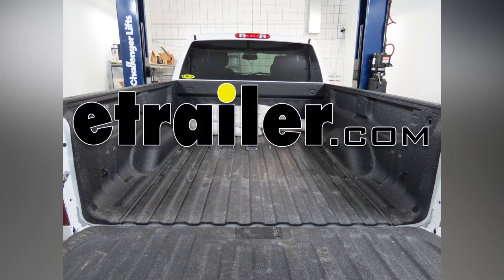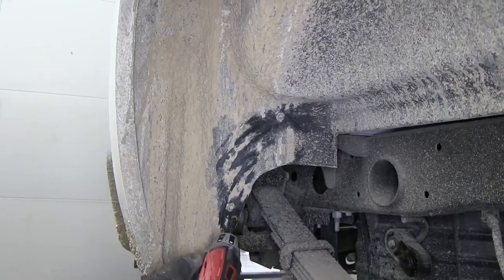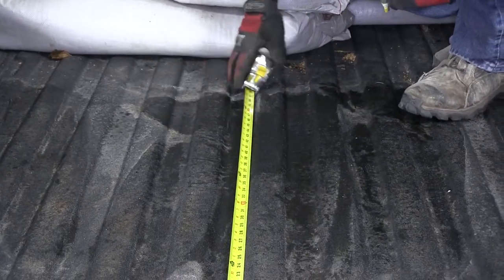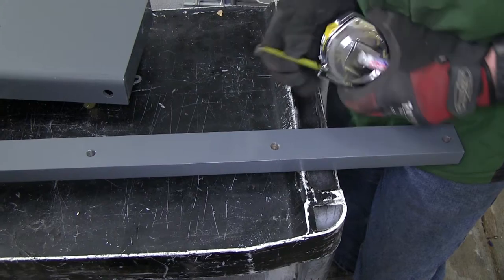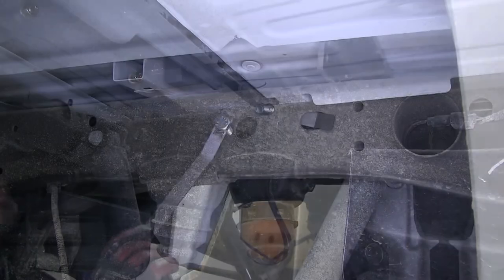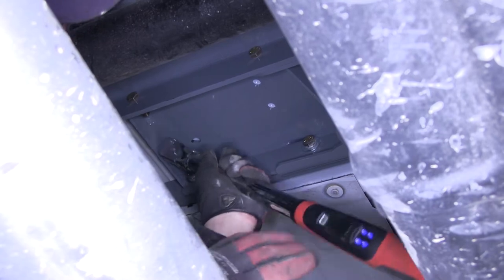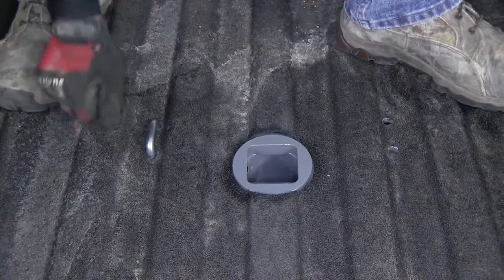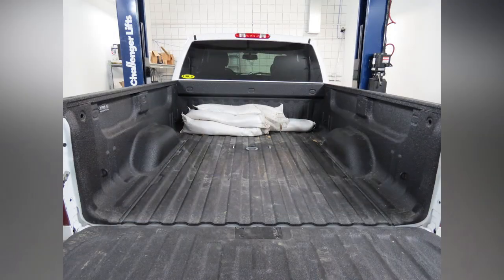etrailer | B and W Gooseneck Trailer Hitch Installation - 2013 Chevrolet Silverado BWGNRK1012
Today in our 2013 Chevy Silverado, we'll be installing the B and W under-bed gooseneck trailer hitch, part number BWGNRK1012. Let's go ahead and go over operation of the new gooseneck hitch.  To pull the handle out to put our ball into position, we'll rotate it toward the cab of the vehicle, locking it in the unlocked position.  Then once we drop the ball in position, we'll go ahead and rotate the handle toward the rear of the vehicle, unlocking the handle and allowing it to lock the ball into place in the gooseneck hitch. Then to turn the ball over, we'll simply pull the handle back out, turn the ball over, drop it back into place and then release the handle. Now we'll go ahead and install our new under-bed gooseneck hitch.  To begin our install, we've already gone ahead and lowered and removed the spare tire and then we'll remove both rear wheels.  While it's not required, it makes it a lot easier to install the new hitch. We'll remove the exhaust.  To remove the exhaust, we'll need to remove each of the rubber isolators from the metal hanger and the two bolts at the flange just forward of the muffler.

To remove the rubber isolators from the metal hangers, we'll spray each one with some spray lubricant and then use our pry bar to push the rubber isolator off of the metal hanger.  We can then go ahead and lower the exhaust and take it out from underneath the vehicle. We'll need to remove the passenger side wheel well.  There's multiple screw fasteners and two push pins that'll need to be removed.  Once we have the fasteners out of the way, we'll go ahead and pry the wheel well out from around the metal wheel lip and remove the plastic liner.  Now with the wheel well out of the way, we'll go ahead and set it aside for reinstallation later. Next we'll go ahead and move underneath the vehicle where we need to cut out the heat shield.

We'll be cutting it between the two hat channels where our new gooseneck hitch will sit.  Using a cut-off wheel, we'll go ahead and cut the heat shield out now. Next we'll move to the wheel well where we'll need to cut a V in the pickup bed body seam or lip.  Using a paint marker, we'll go ahead and mark out a 2-inch section and cut the V from end to end. Next we'll move to the pickup bed.  In the pickup bed, we'll need to cut out the 4-inch hole for our gooseneck to stick up through the bed.  Using the measurement provided with our install kit, we'll go ahead and mark our length and then check our width from wheel well to wheel well, finding the center of our pickup bed.

Once we find the length and center, we'll go ahead and drill a small pilot hole.  I'll then double check my measurements.  Once we verify that the pilot hole is good, we'll go ahead and use our hole saw to cut out our 4-inch hole as per the instructions. Now with the hole cut out, I'm going to give you a quick tech tip.  Each area where we make a cut with a hole saw or cut-off wheel will leave bare metal.  It's recommended to repaint these surfaces either with an under-body coating or some spray paint. We're ready to start installing.

Now we'll slide it up in position, put our bolt in place.  It'll go thorough the rail and get secured with the O-ring.  Next we'll slide the rear rail in place.  Note:  The rear rail has pre-drilled and threaded holes to accept the fasteners.  These are also offset on the rear rail so if necessary, measure it out to find the offset. Once you find the offset, slide it in place.  We'll then go ahead and use a wrench to turn it into position.  Now we're ready to raise the gooseneck head into place with all the fasteners and then tighten each one finger tight.  For the forward rail, we'll use the 1-1/2 inch bolt, flat washer, split lock washer and nut. On our rear rail we'll use a 2-inch bolt, split lock washer, flat washer, through the gooseneck head into the pre-threaded holes of the rear rail.  Note:  There'll be four in the front and four in the back.  Now with all those installed, I quickly go ahead and tighten them down, leaving them slightly loose and movable as necessary with taking up some of the slack from our hardware. Securing the side plates to the frame will be a 5/8 bolt. To get the 5/8 bolt into the frame, we'll use the bolt guide provided with the install kit.  Short one being for the forward attachment point and the long one being through the rear attachment point.  To get them into position, we'll use the manufacturer's access holes in the side of the frame. The front attachment point will be on the outside of the frame.  We'll go ahead and work it into position and then into the pre-drilled hole.  The rea